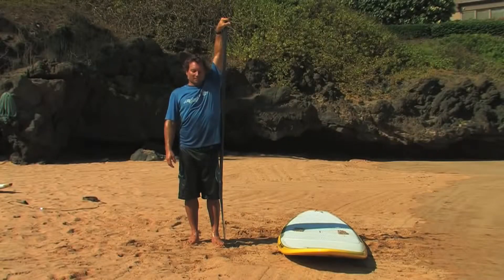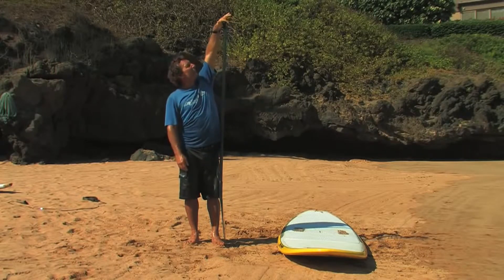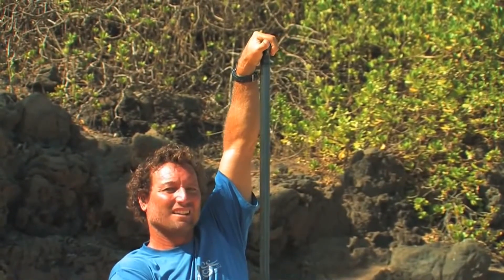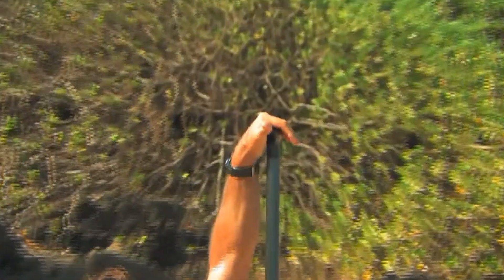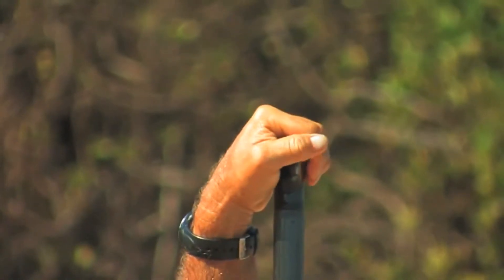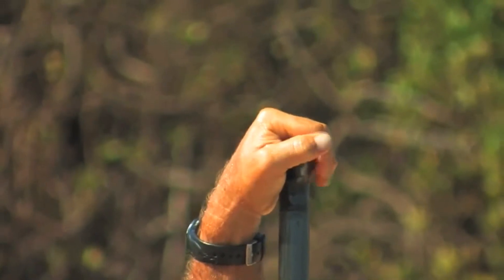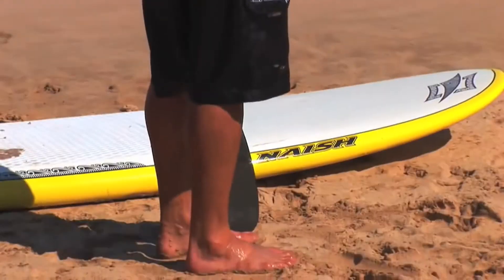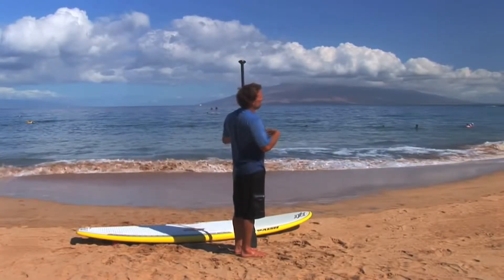SUP School with Dave Kalama: Lesson 01 Paddle Length - InflatableSUP.eu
How to stand up paddle board. A SUP instruction with Dave Kalama. How to pick your paddle length.